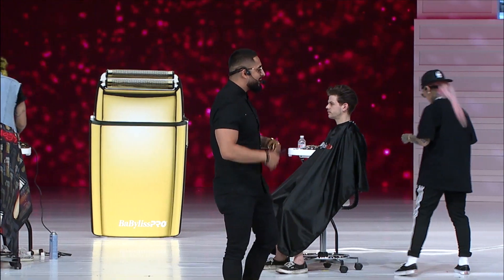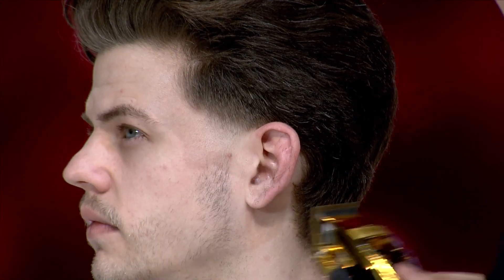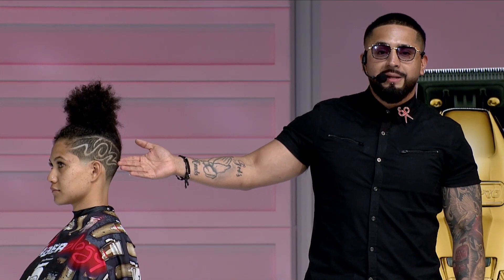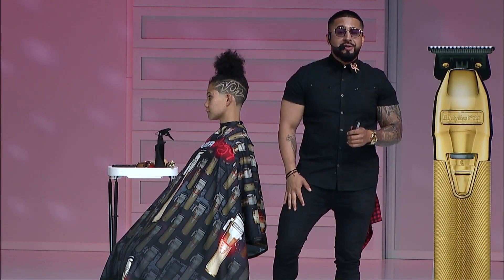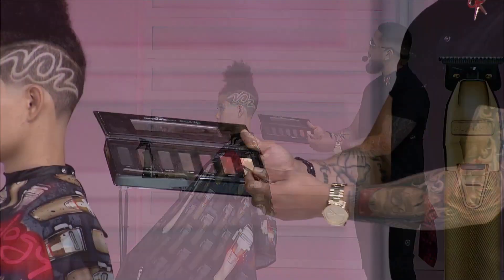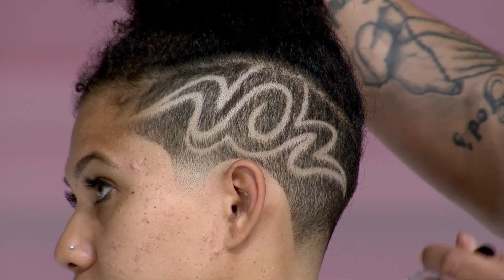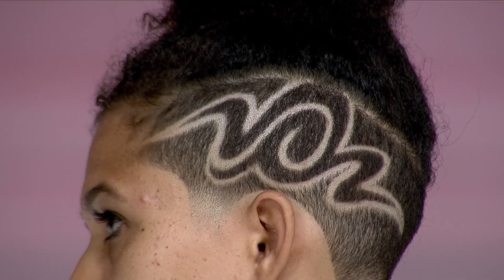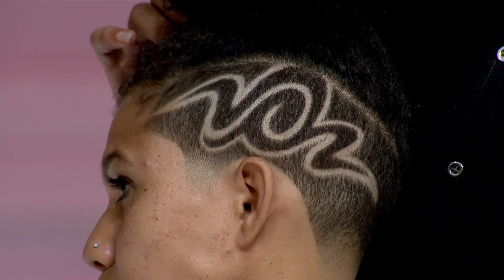Barberology - Premiere Orlando Main Stage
The BabylissPRO Barberology Team share their latest fading, tapering, edge-ups, and designs on Premiere Orlando's Main Stage.

Joshua Hawkins - @_thehawkvision